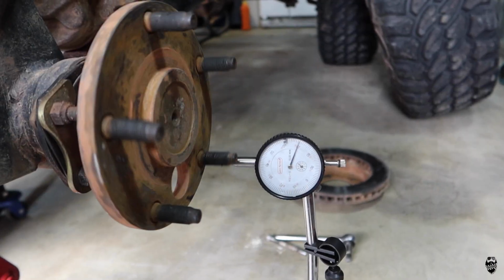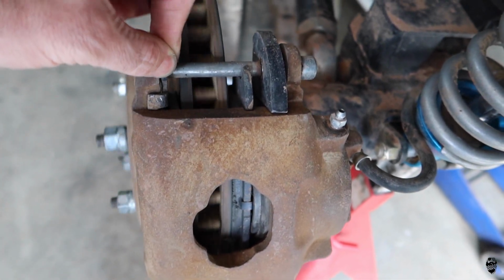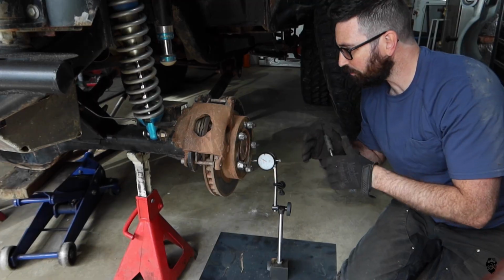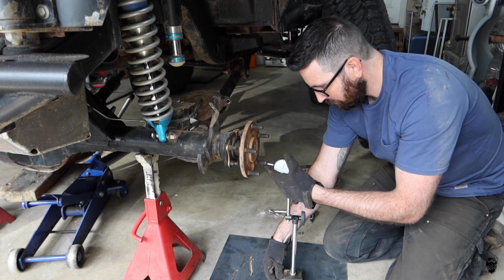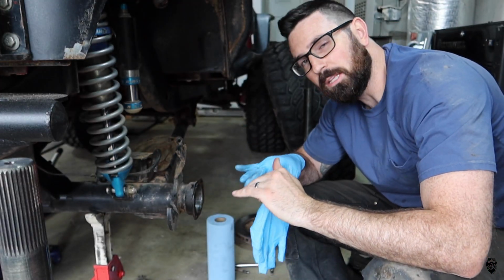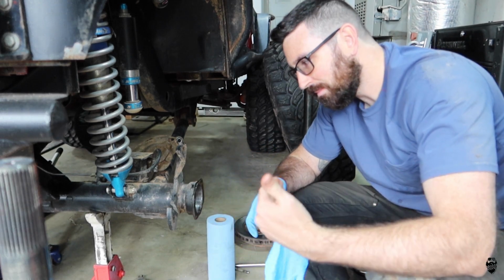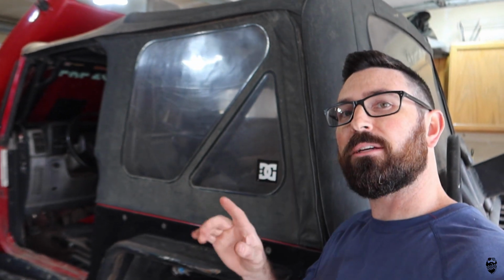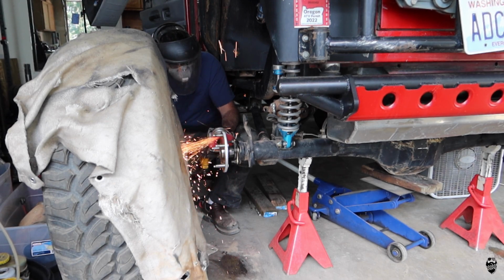Diagnosing a BENT axle shaft flange the easy way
In this video I bust out the dial indicator and find out both my axle flanges are bent causing my brake pads to flop around and make a bunch of noise. I replace them with some new shafts and it is good to go.  These are 35 spline Yukon axle shafts with Timken SET20 bearings in my built 1980 F150 Ford 9 inch rear axle.